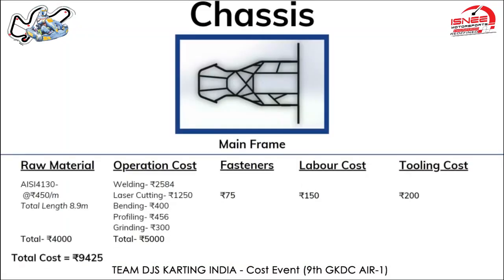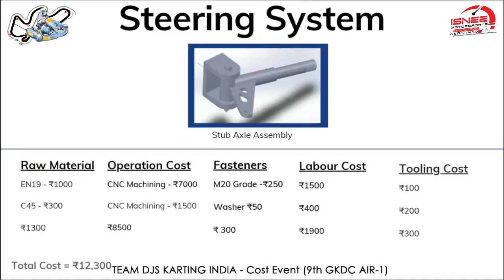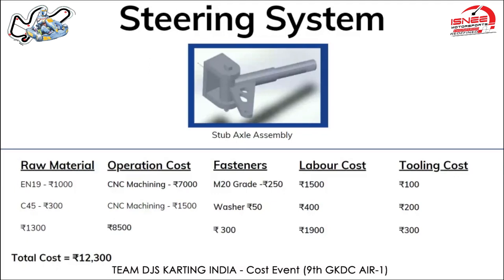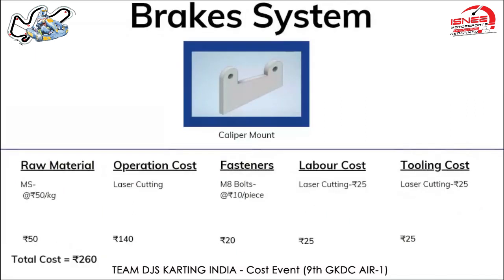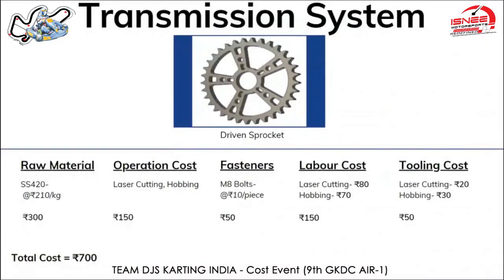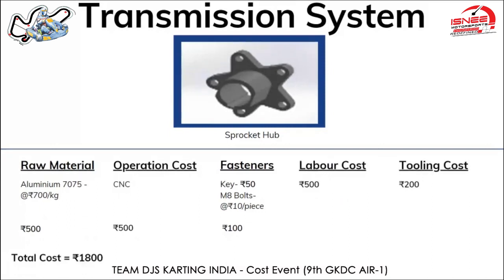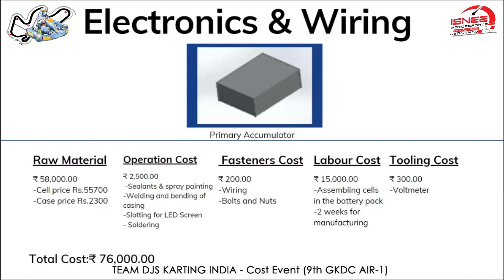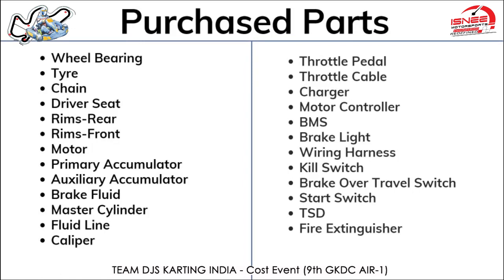DJS Karting India :: Cost Event - 9th GKDC (AIR-1)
DJS Karting India is one of India’s pioneering student Go-Kart teams which designs, manufactures, tests, and races its kart in various prestigious competitions across the nation, winning multiple accolades and awards year after year.
“From gleaming sweat to burning fuel, from a roaring engine to an eclipsing motor, we bring in all with us, We bring to you DJS Karting India".
Technical Specifications of Kart
• Top Speed: 65 KMPH
• Stopping distance: 6.8m @ 40 KMPH
• Stopping Time : 1.123sec @ 40 KMPH
• Weight of the Kart: 140Kg
• Turning radius: 0.863m
• Ground Clearance: 1.5inches
• Max Distance in a single charge: 25KM
• Max acceleration : 2.76m/s^2
• Drive: Chain Drive

Note: This video is published in an effort to make GKDC evaluations and presentations better. We strongly recommend teams go through the regulations and guidelines of the season before incorporating the concepts of this presentation into their reports.